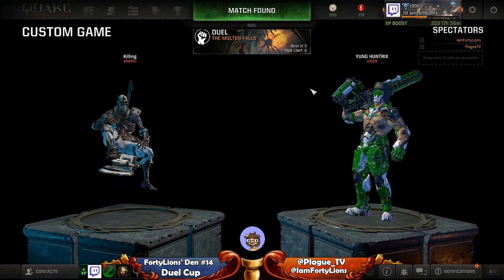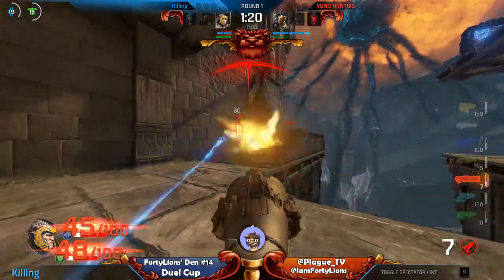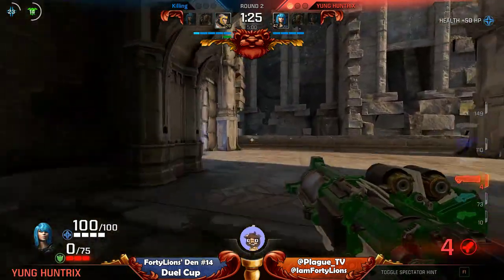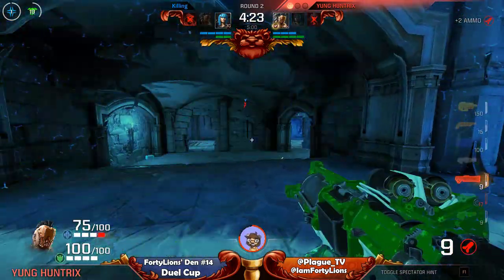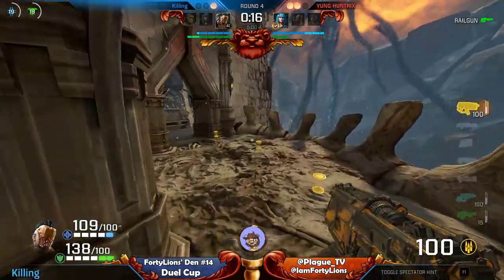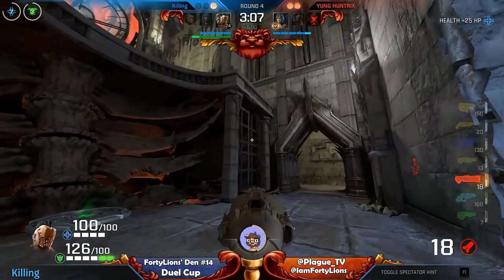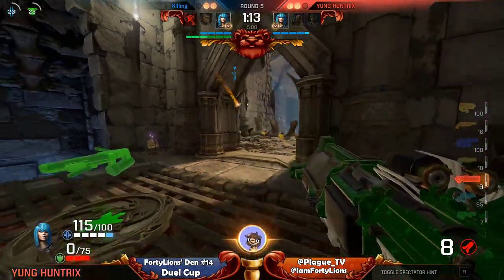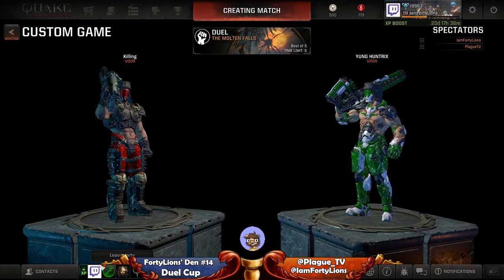Killing v YUNG HUNTRIX - FortyLions' Den #14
FortyLions' Den #14 - Duel

Killing v YUNG HUNTRIX